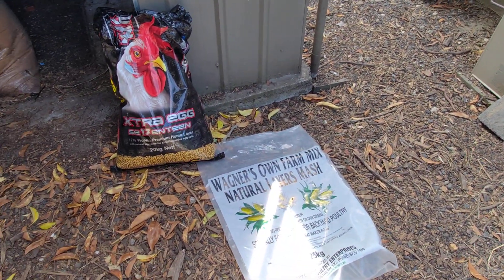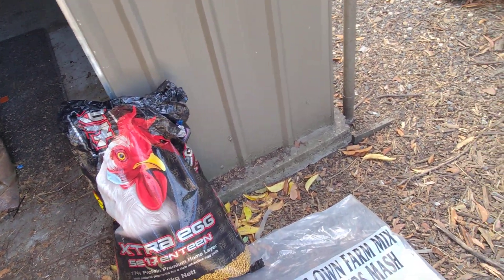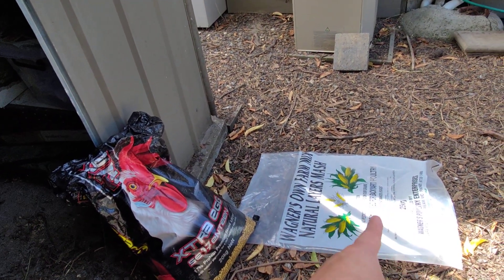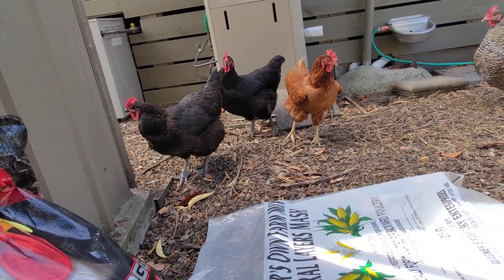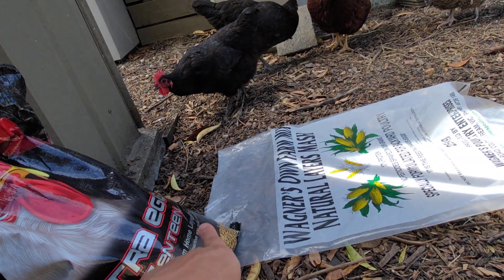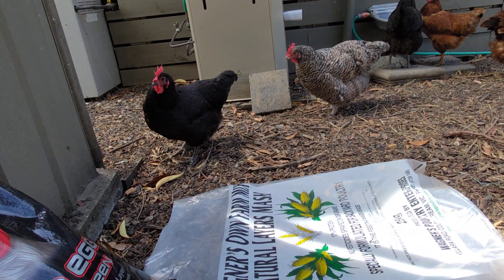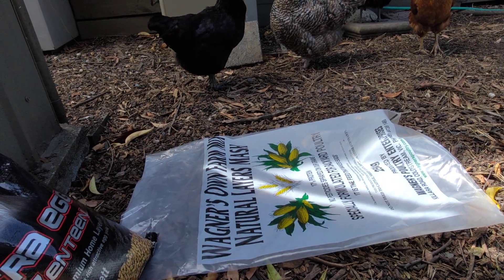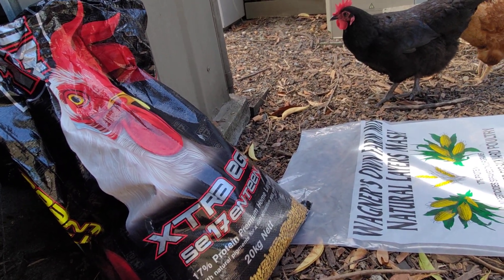Chicken Feed update - Wagner's Own farm mix vs Xtra Egg Se17enteen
Hey all,  I recently switched chicken feed to try a different one and thought to share some results.  Hope this is useful to you, have a great day